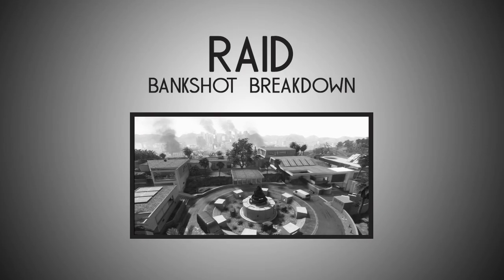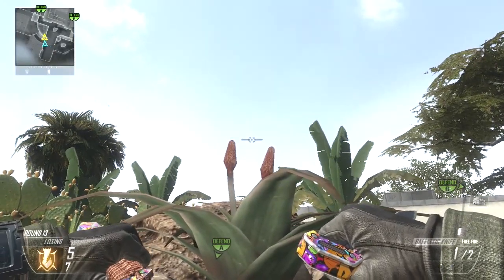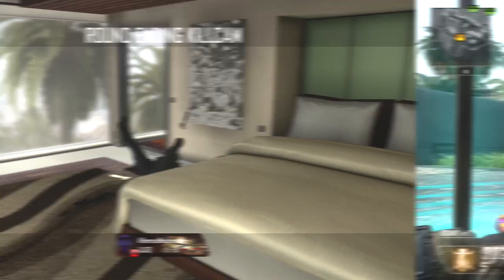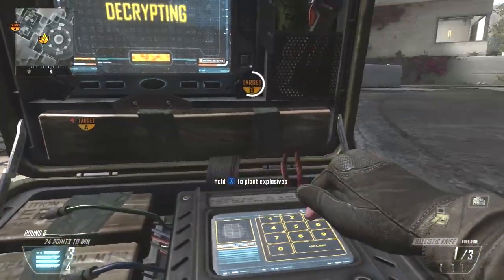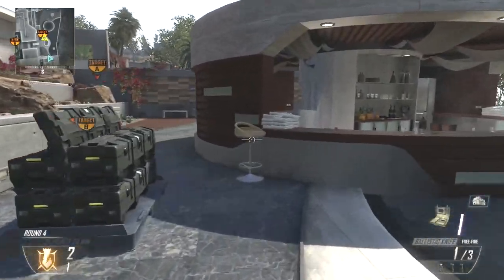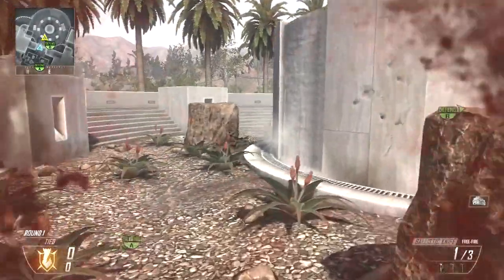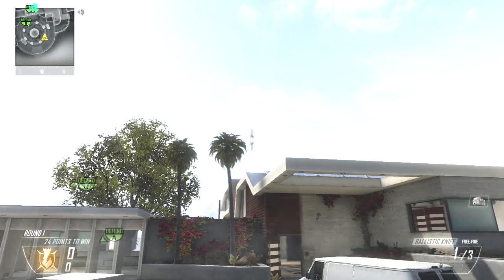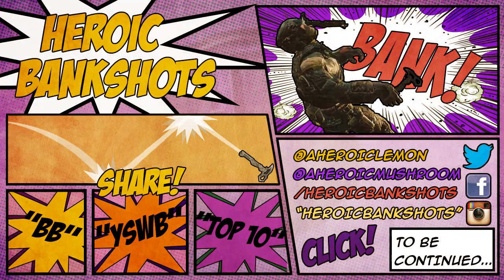BO2 Tutorials: Combat Axe Bankshot Breakdown - Raid (Tomahawk Spots) | HeroicBankshots